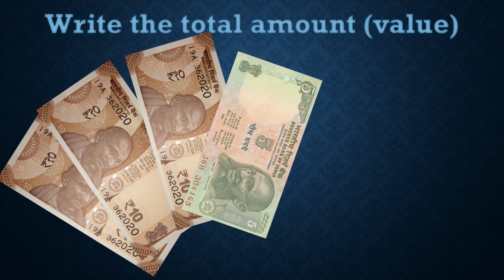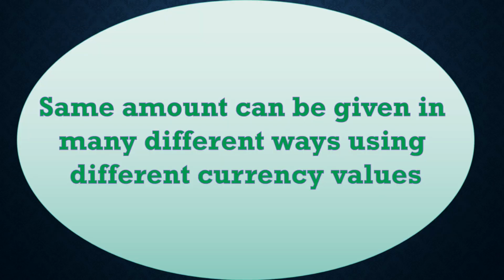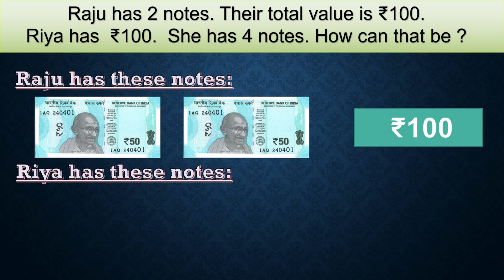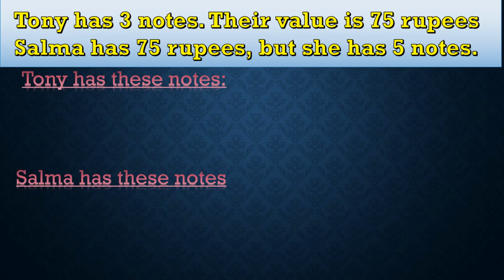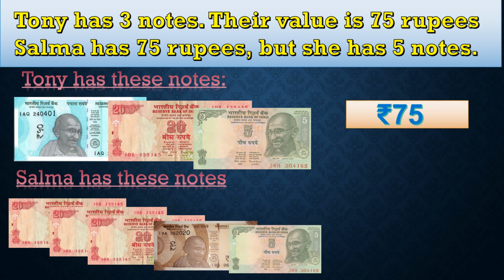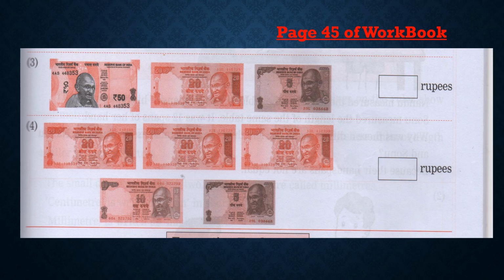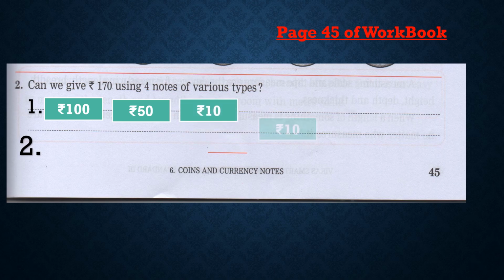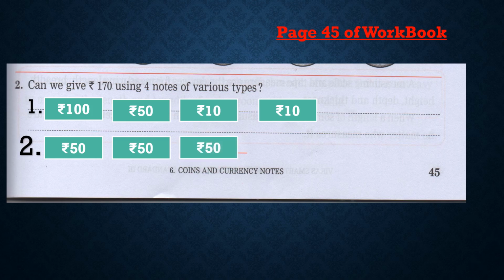COINS & CURRENCY | GRADE 3 |MAHARASHTRA BOARD | MATHEMATICS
Tech I use:

This channel is solely focused to spread knowledge about various topics which the general public is generally not aware about.

If you are eager to improve your general knowledge, then you are in the right place.

‘Edifying Insights’ believes in the convenience of its viewers. That’s the reason why all of the content is available in various formats, namely videos, articles and podcasts.

PROVIDING DEEP UNDERSTANDING !